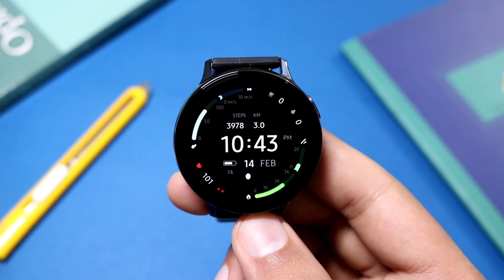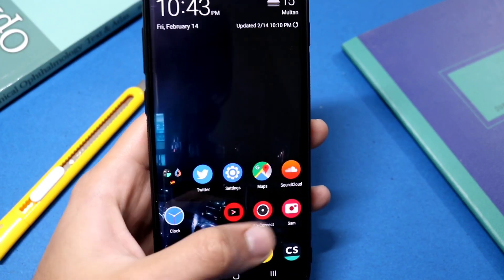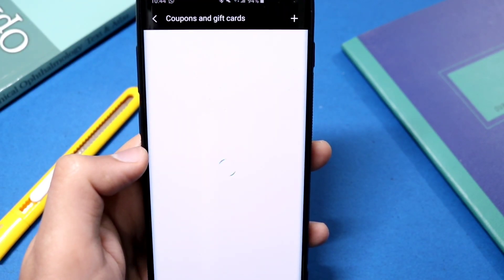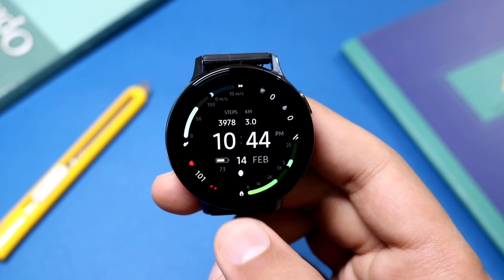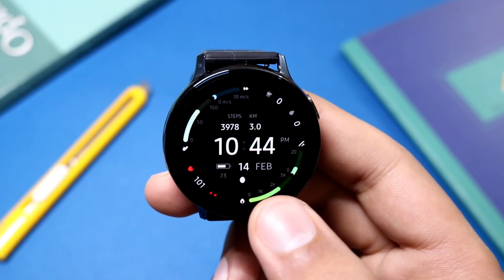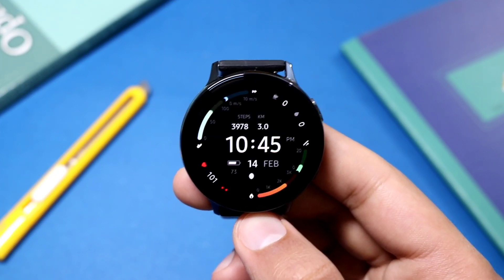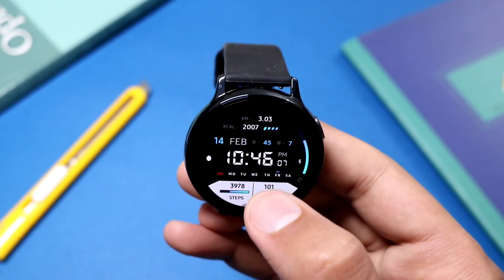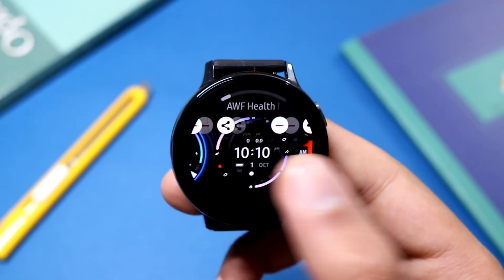FREE WatchFace Coupons For GALAXY Watch / Watch Active 2